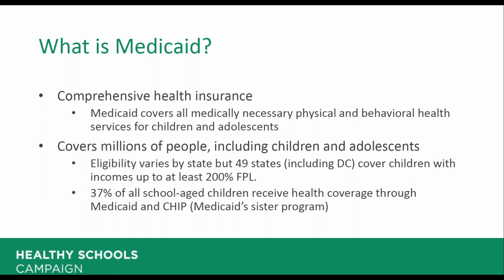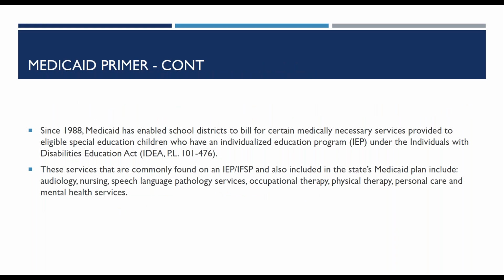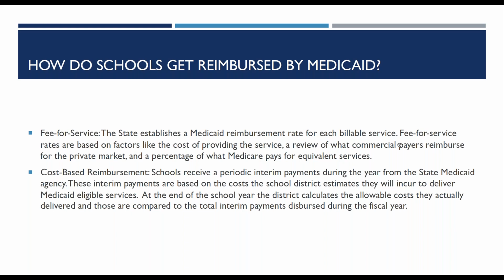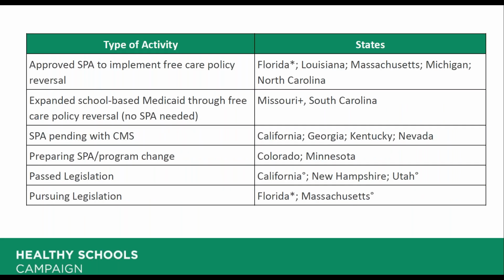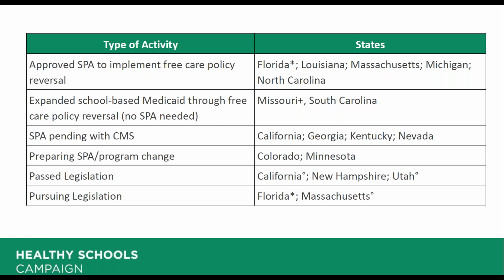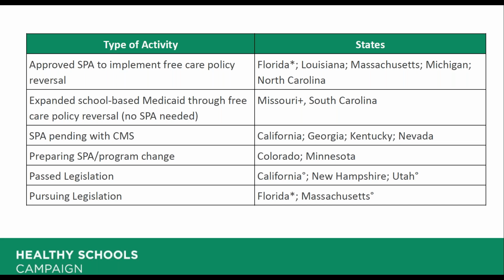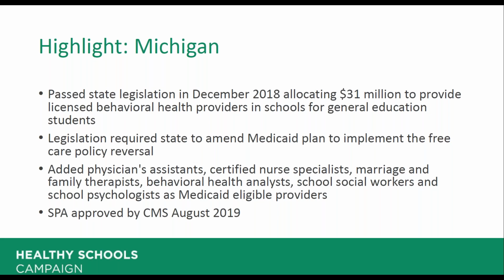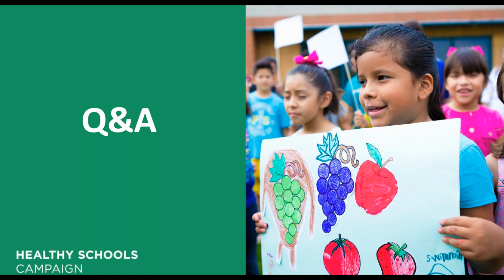Introduction to Expanding School Medicaid Programs Webinar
For more than 30 years, Medicaid has played a key role in paying for school health services. As the primary form of health insurance for 40 percent of children across the country, Medicaid plays a key role in ensuring low-income, school-aged children have health coverage. Today, new opportunities exist to enhance the role that Medicaid plays in school, creating a sustainable source of revenue to support school-based health and behavioral health services. Specifically, the 2014 reversal of the free care policy presents an important opportunity to increase access to and resources for school health services.